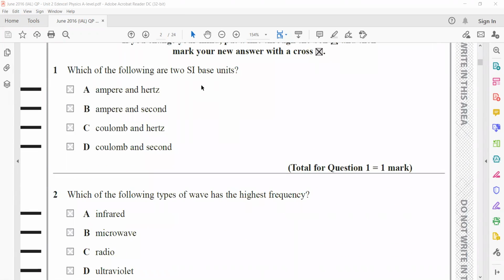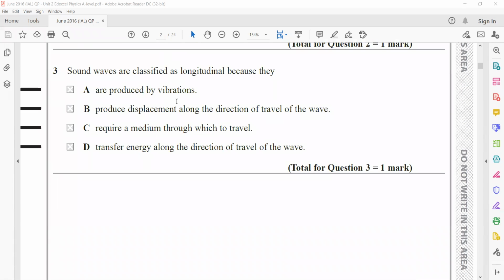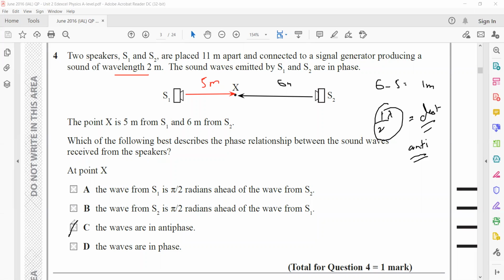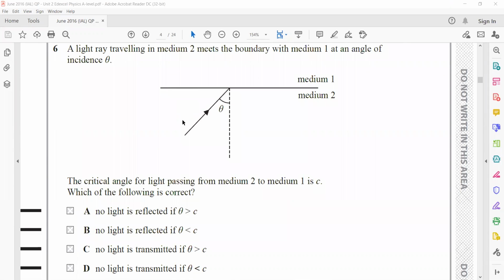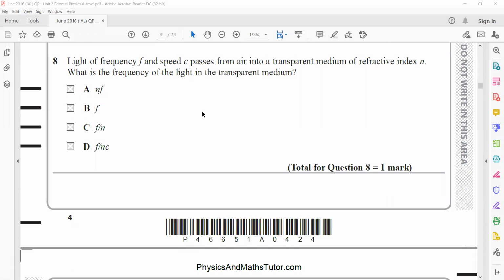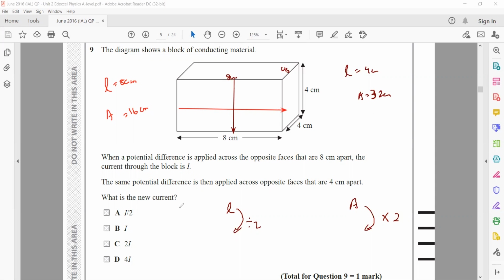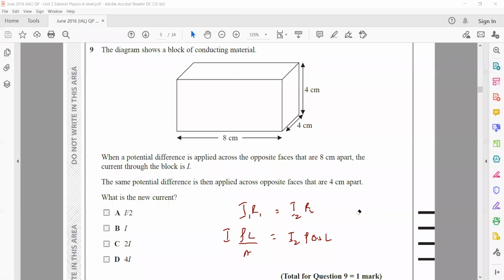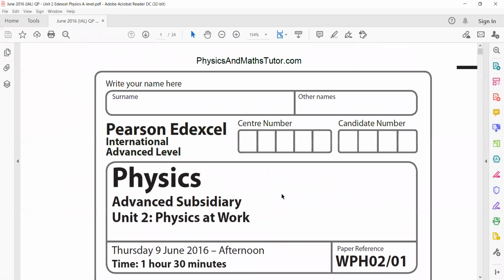Edexcel IAL As Physics Unit 2 June 2016 MCQs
Edexcel IAL As Physics Unit 2 June 2016